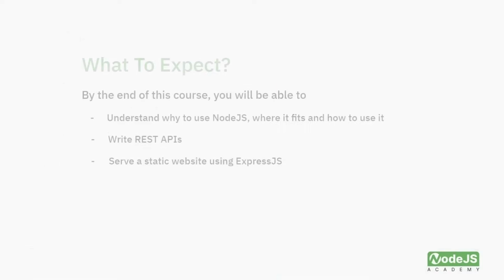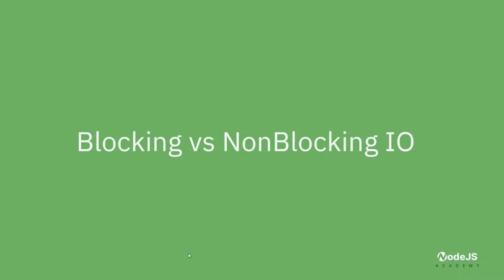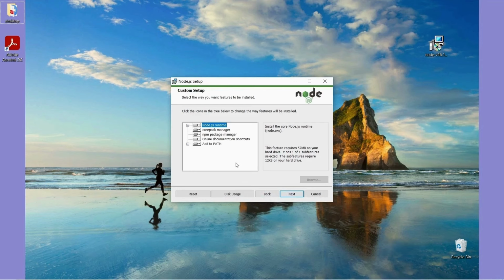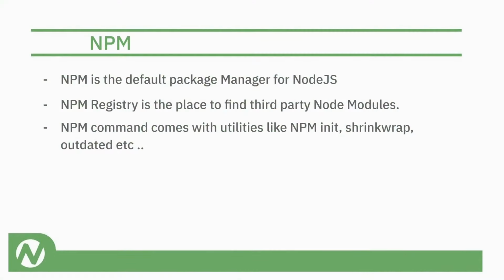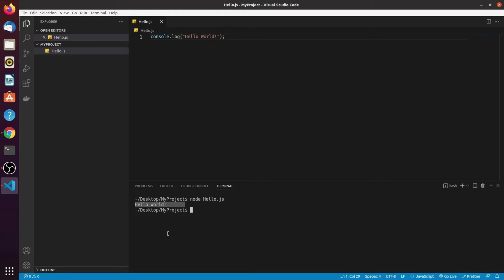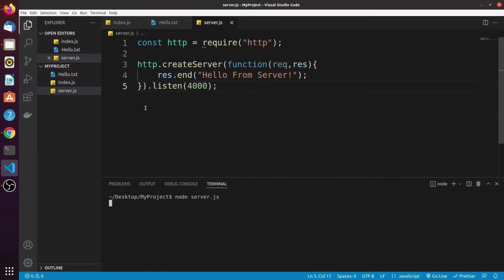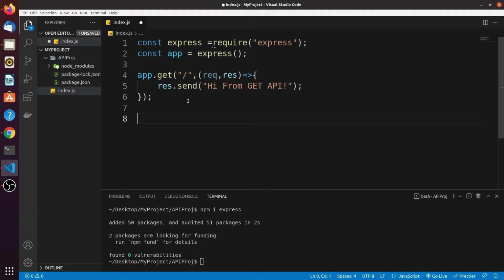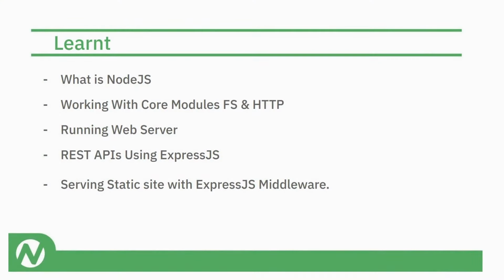Learn NodeJS in 30 minutes - NodeJS Course For Absolute Beginners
Kickstart your NodeJS journey with this short and To the point No-Nonsense tutorial.

NodeJSAcademy is a dedicated portal for NodeJS and its ecosystem. We regularly conduct NodeJS Bootcamps.

We launch self-paced courses monthly and provide one-to-one lessons as well as corporate training.